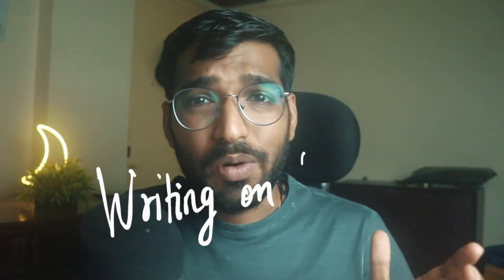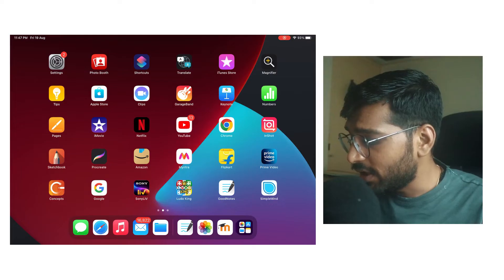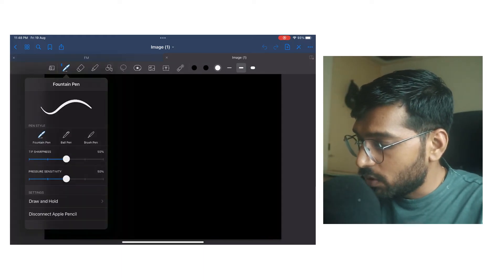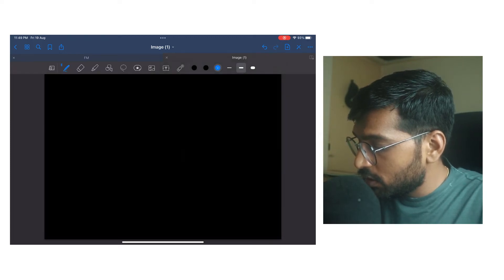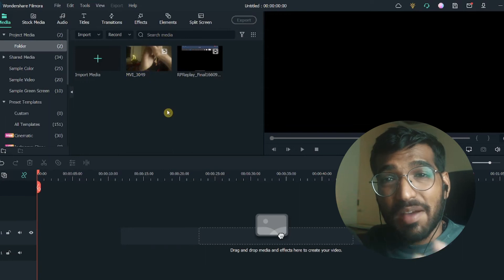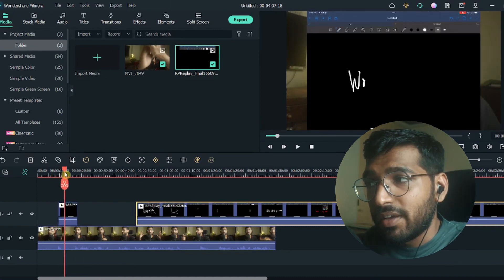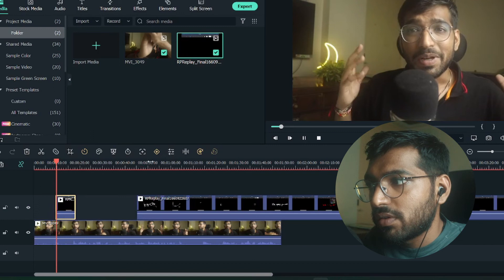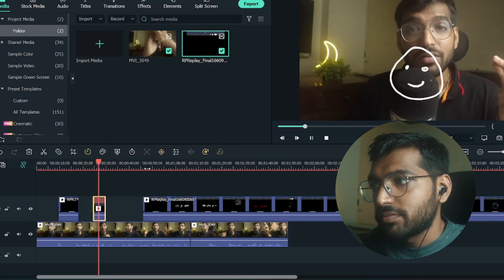How to WRITE on VIDEOS using Filmora.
Hi Guys, In this video, we will see how to write on videos using filmora 11. This is going to be a lengthy tutorial because it requires an iPad and a notetaking app like goodnotes.

This effect is quite interesting and change the way you create videos for youtube.

Write on Videos in Filmora
0:00   Video Intro
0:18   Sections of Video
0:24   Tools of an Artist
1:06   Drawing Board
4:19   Editing Space
7:42  Video Outro

With the new update of Filmora 11, we will be able to do some really cool stuff now.

The writing on video effect in Filmora video editing software is a part of our video editing series. We will be making it easier for you to create awesome videos with great effects and transitions. We are just trying to make editing easy and fun.

Creators Theory:)